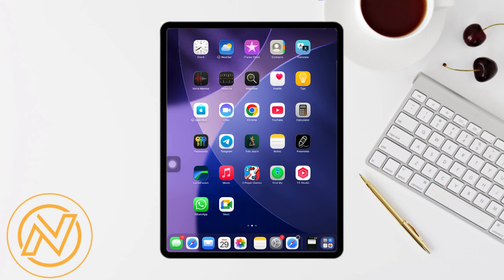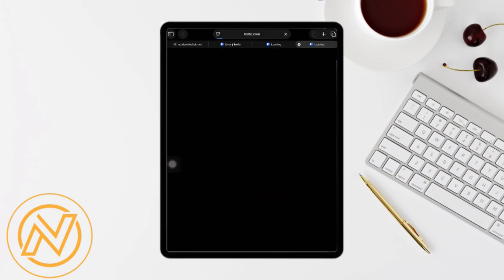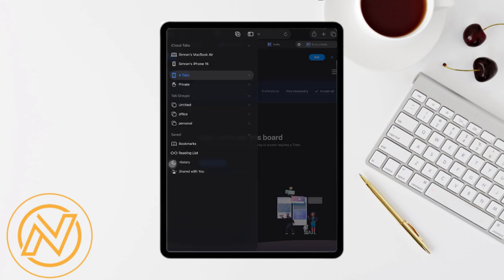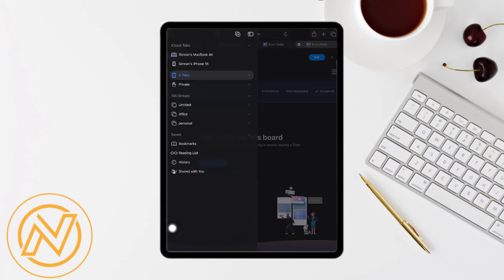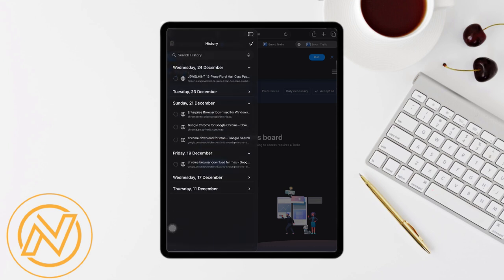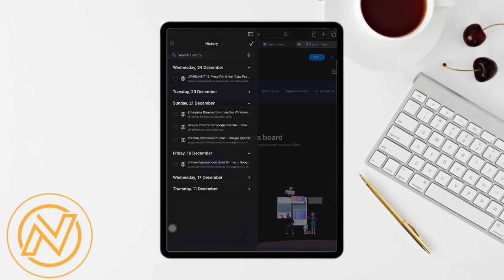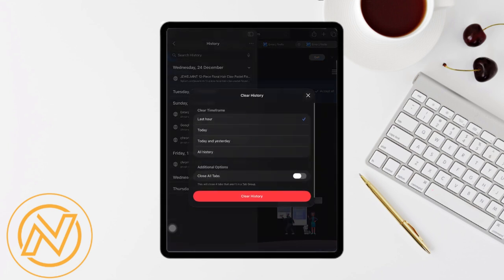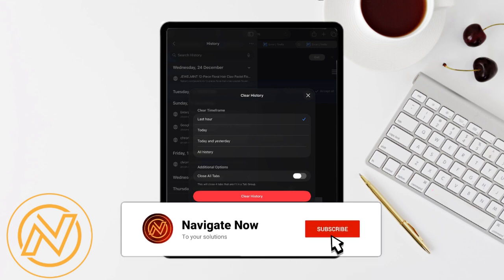How to Clear Browser History on iPad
In This Video, learn How to Clear Browser History on iPad